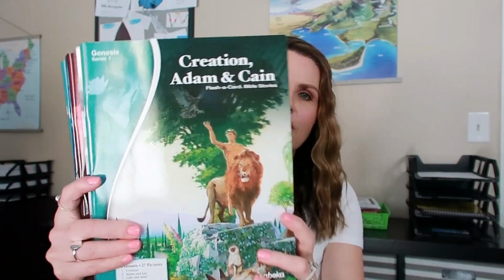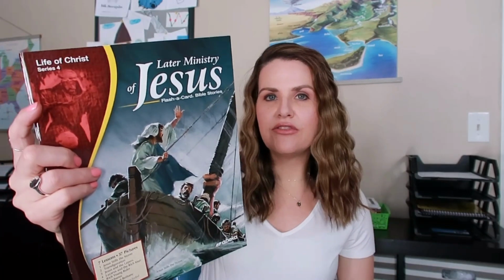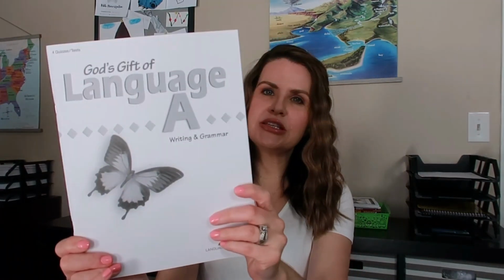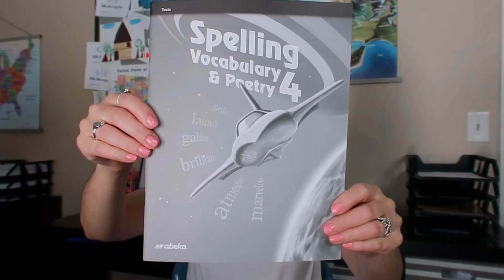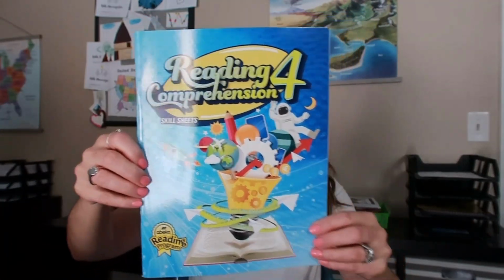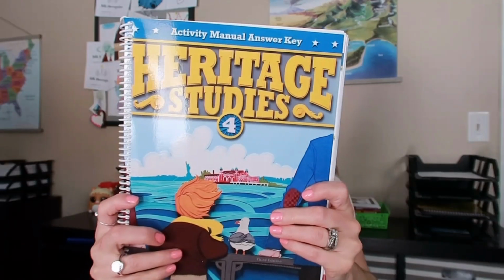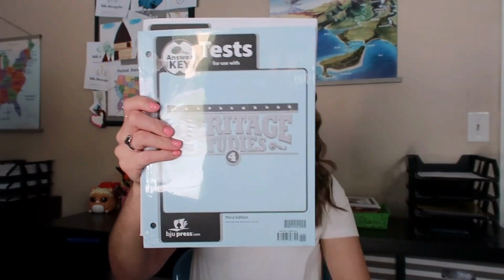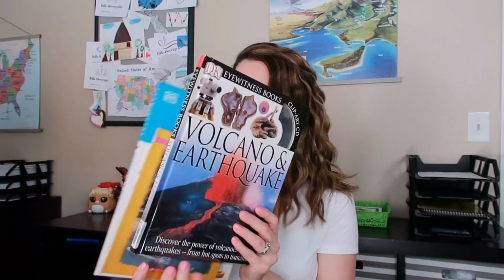Homeschool Curriculum Choices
💜Like- to show this mama support

💙Comment- because I love hearing from you all

I also have a planner available for download. I have a flip through of it, if you’d like to see it.

You can download free Bible supplements.

Artza Boxes - A piece of Israel brought to your doorstep

Notgrass

NIGHT ZOOKEEPER